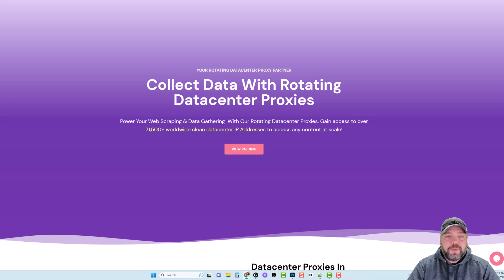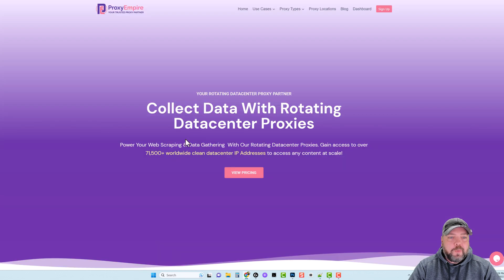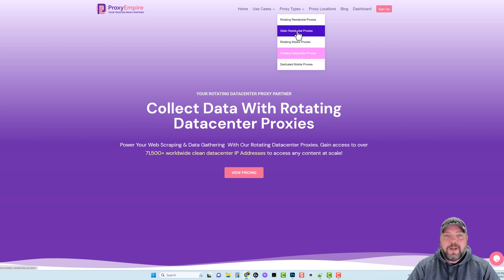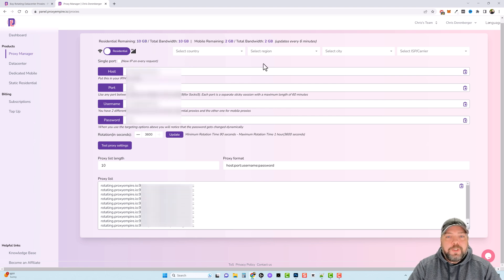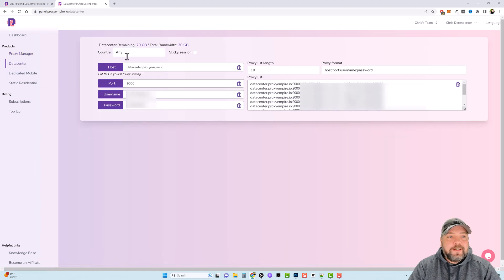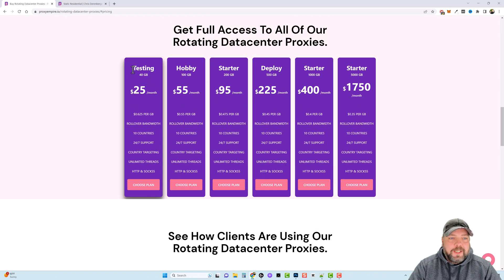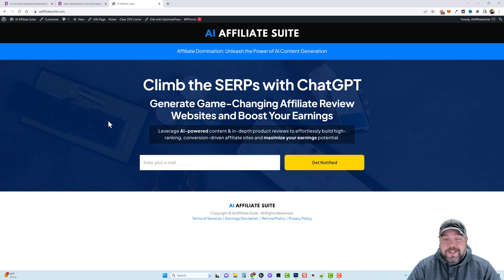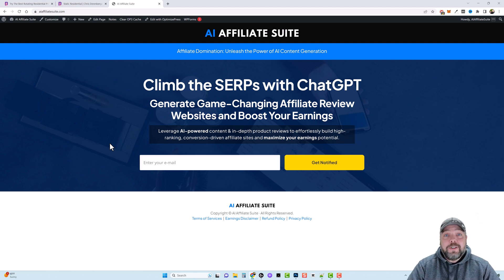ProxyEmpire Review | Proxies For Bots, Software, Scraping, & More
ProxyEmpire review.  Affordable proxies for all your SEO, software, scraping, and general searching needs.

If you are looking for a reliable and efficient solution for web scraping and data gathering, then ProxyEmpire has got you covered with their Collect The Data Your Project Needs package. This package offers residential, mobile, and datacenter proxies that are designed to provide you with access to over 9,750,000 clean IP addresses across more than 170 countries.

With ProxyEmpire's residential proxies, you get access to over 5.3 million rotating residential proxies that are ethically sourced and equipped with advanced filtering to help you target specific countries, regions, cities, and ISPs. The company also offers static residential proxies that allow you to keep using the same IP address for a month or longer.

One of the best things about ProxyEmpire's rotating proxies is that they come with rollover data, which means that you get to keep the data that you do not use in a monthly cycle. Additionally, the company offers unlimited concurrent connections in any GEO location, ensuring that you never have to face throttling and IP blocking.

If you require mobile proxies, ProxyEmpire has got you covered with their 4G mobile proxies that work well with use cases that involve app-only platforms. With these proxies, you can collect data in new ways that are specifically designed for mobile and never look suspicious when making requests. The company also offers dedicated mobile proxies with unlimited bandwidth, giving you full control over IP changes and allowing you to enjoy the highest proxy speeds.

Overall, ProxyEmpire's Collect The Data Your Project Needs package is an excellent solution for anyone looking for a reliable and efficient way to collect data on a large scale. With their extensive range of proxies and advanced filtering capabilities, ProxyEmpire provides you with the tools you need to get the job done quickly and effectively.